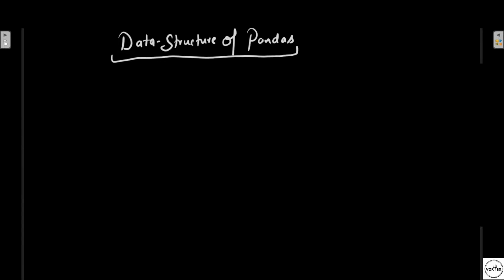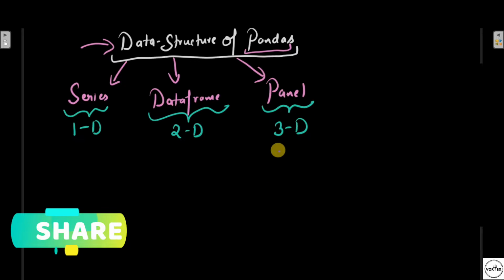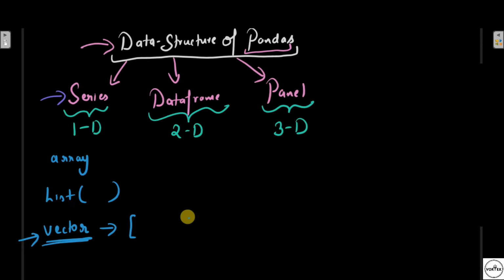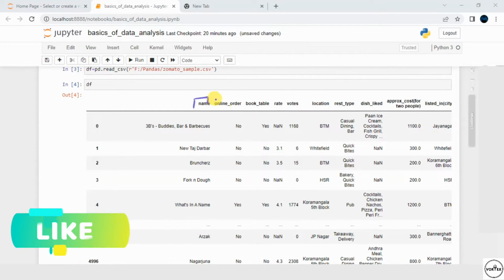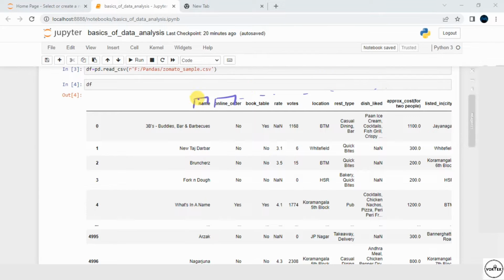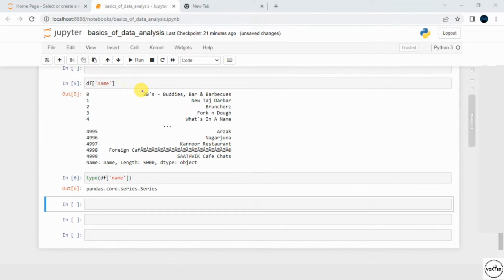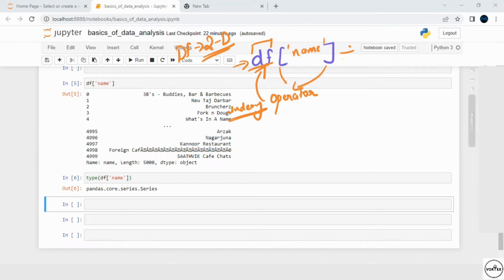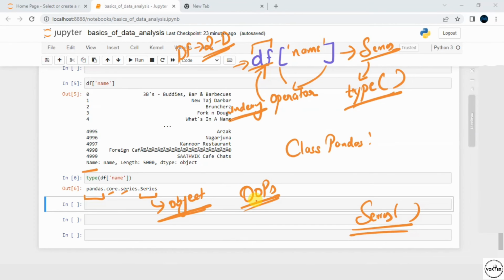Panda In Data-Structure | Data Analysis & Data Science [Python Tutorials]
What is Pandas in datastructure & how to work??
how to learn python as beginner ??